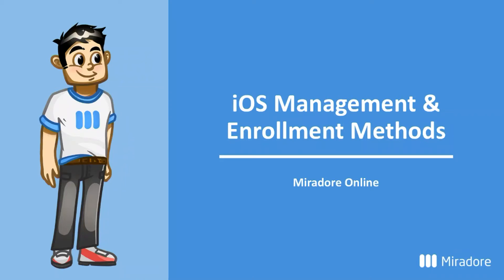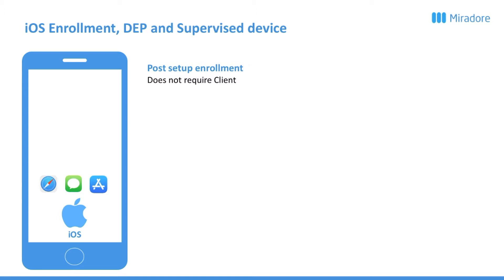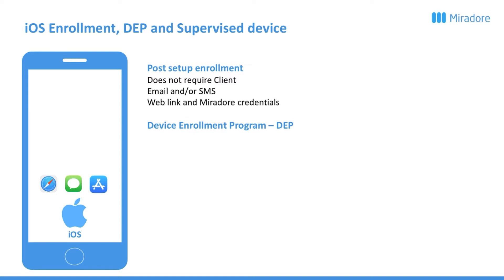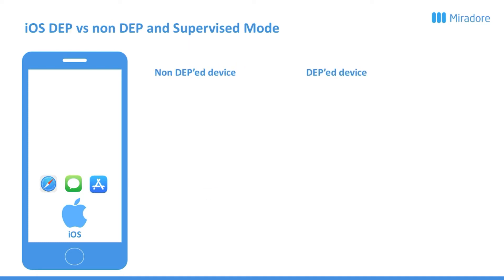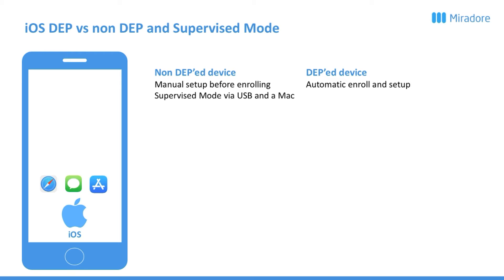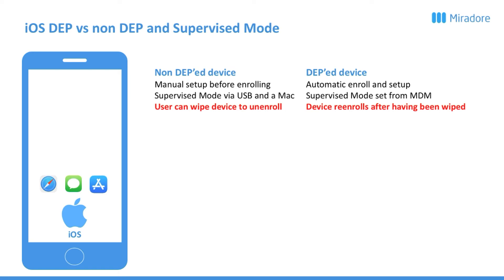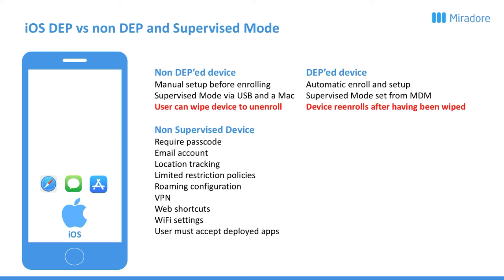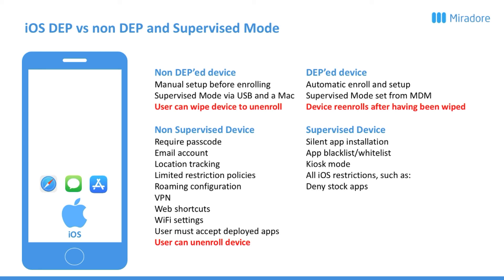iOS Management & Enrollment Methods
This video explains what device management features Miradore Online offers for Apple iOS devices that are or aren't associated with Apple DEP or devices which have or haven't the iOS Supervised mode enabled.